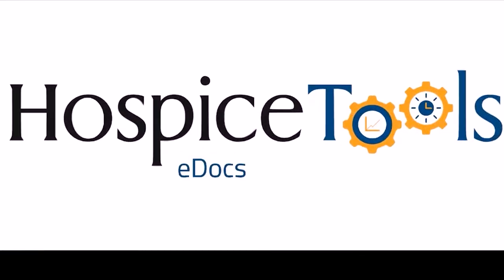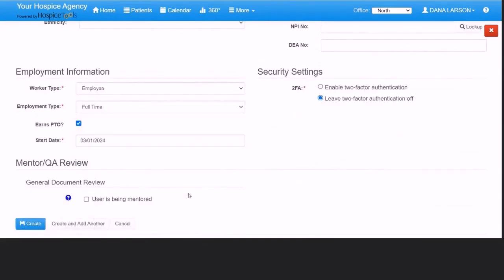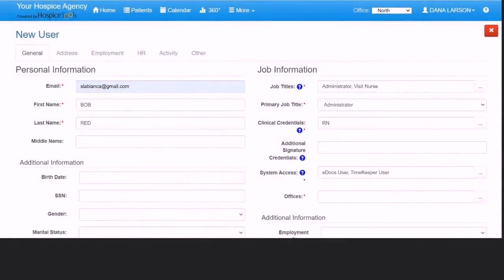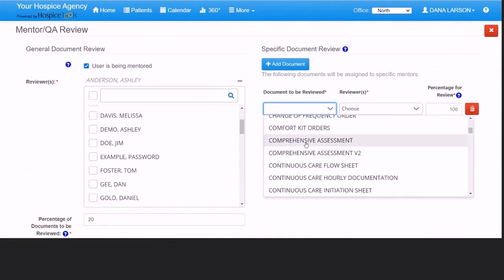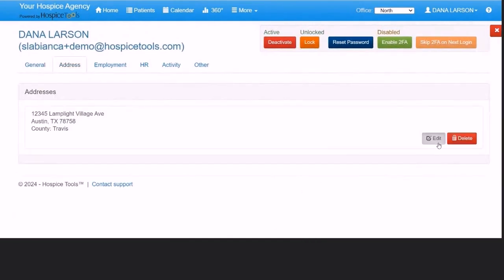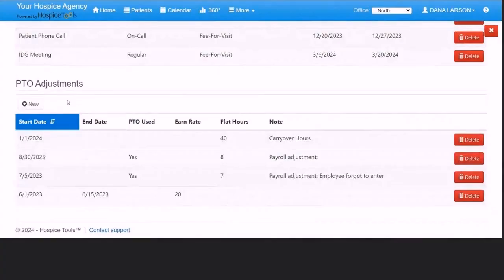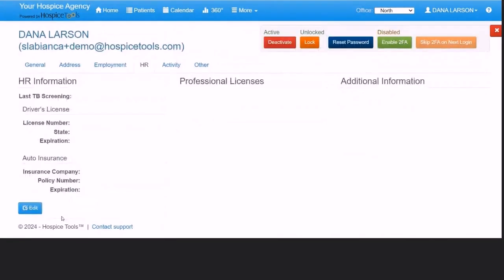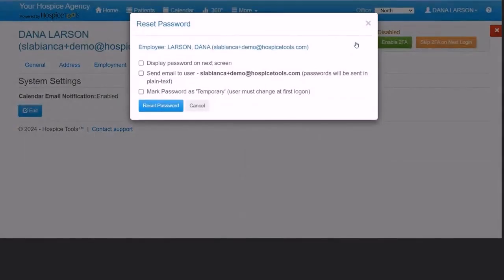Hospice Tools EMR: User Management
Hospice Tools EMR: Tutorial showing how to add employee user profiles into the system.